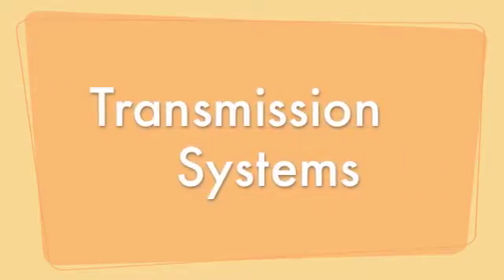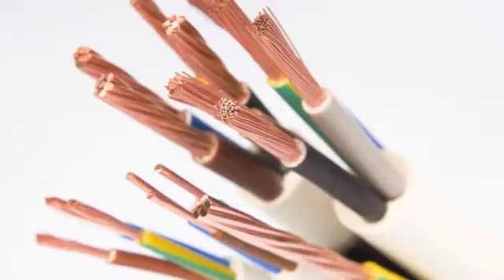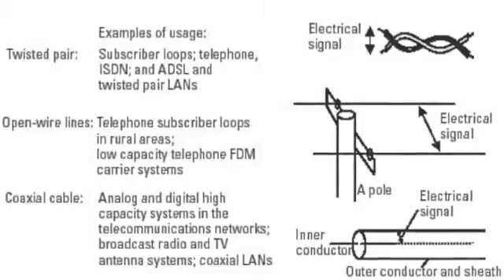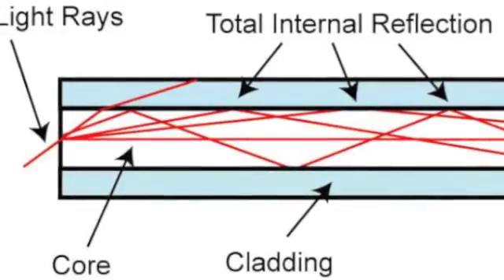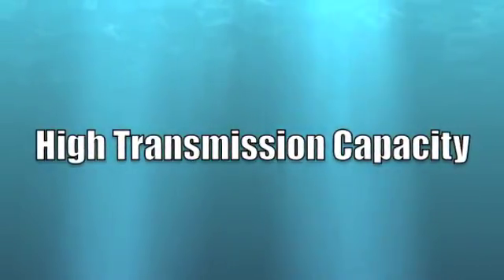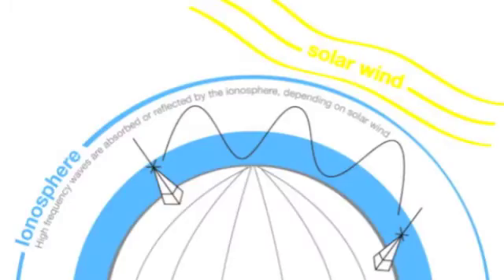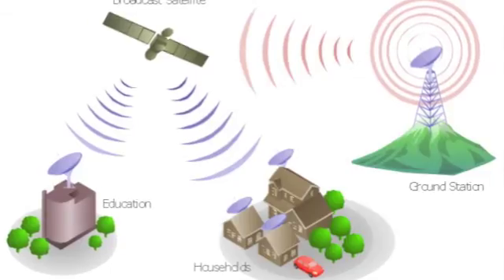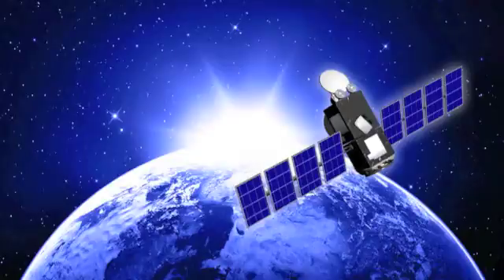Telecommunications: Transmission Systems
In telecommunications a transmission system is the medium that transmits a signal from one place to another. The signal can be an electrical, optical or radio signal. The selection of the most effective transmission system for a given application must be made in terms of key design consideration such as transmission characteristics, propagation delay, bandwidth error performance, security, physical dimensions and cost. In this video I’m going to talk to you about all these features regarding wired and wireless transmission media.